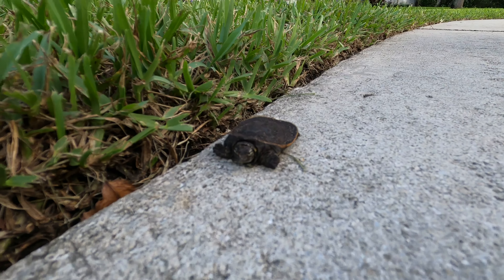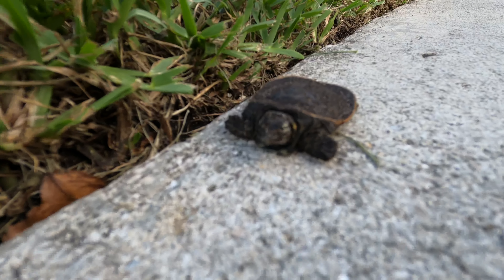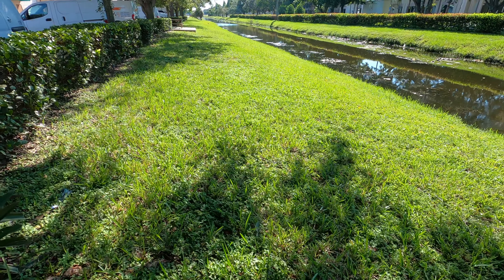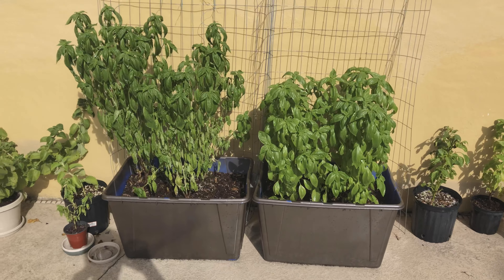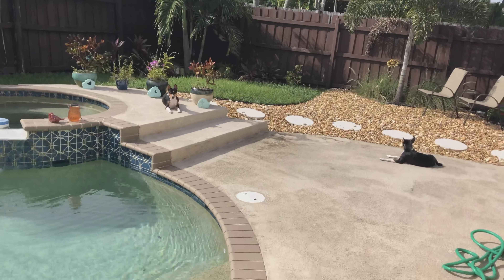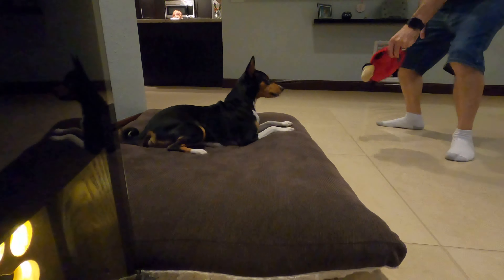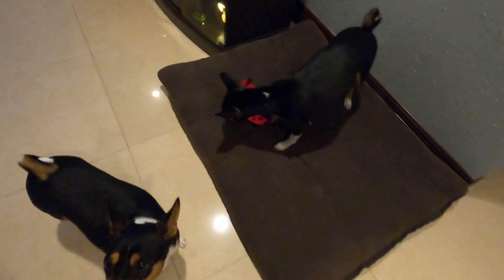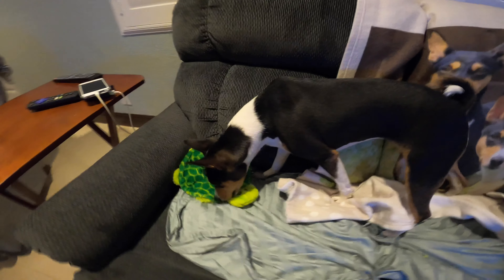Basenji Day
Today’s video is slightly more ‘vlog style’. I’m still re-learning Premiere and discovering just how much video I need to shoot in order to make a complete story. So please forgive the lack of flow in the video. 😇

Treats
Wholesome Pride Pet Treats Sweet Potato Fries Dog Treats
Crazy Dog Train-Me! Training Reward Dog Treats
Fruitables Pumpkin & Berry Flavored Treats
Tooth Care
Petrodex Enzymatic Toothpaste
Fresh Breath by TropiClean No Brushing Oral Care Gel
Pet Republique Dog Toothbrush
Food
AvoDerm Natural Grain Free Salmon
AvoDerm Natural Grain Free Beef
AvoDerm Natural Grain Free Turkey
Puzzle Feeders
Smelly Matty
Outward Hound Nina Ottosson Puzzle Feeder
Cameras
Wyze Cam
GoPro Hero 8